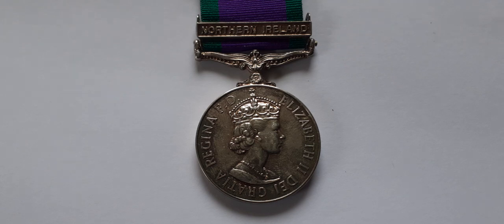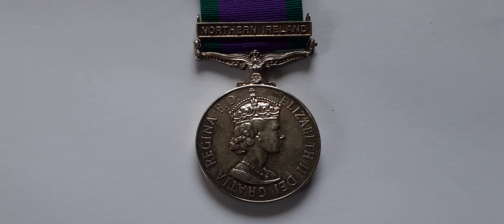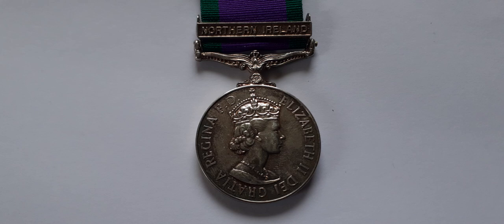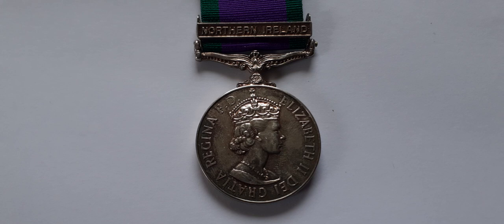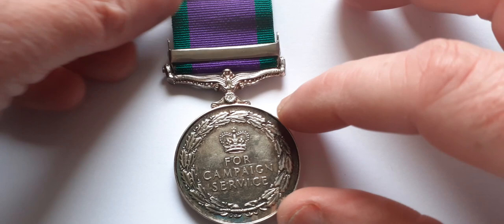GENERAL SERVICE MEDAL 1962 WITH NORTHERN IRELAND BAR CLASP